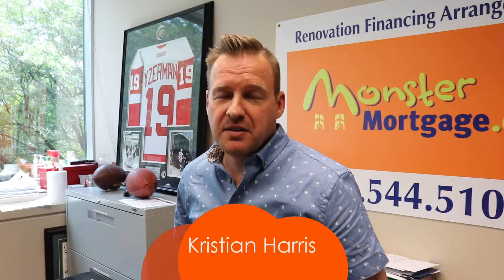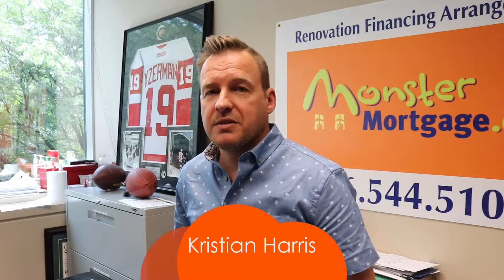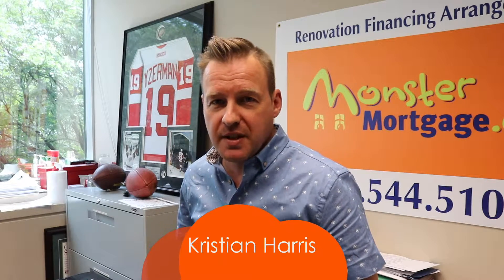Buying A Home - Your mortgage is not only about the interest rate | Live a Monster Life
When buying a property and apply for a mortgage, the interest rate is always the most popular topic people mostly talk about. But down the road, the features of your mortgage such as flexibility and portability are also important. In this week’s Hot Property Online, Kristian Harris will walk you through the things you should pay attention to when choosing your mortgage product. Enjoy the show!